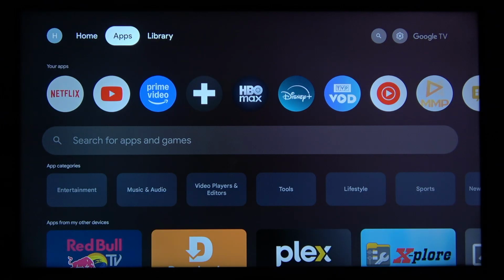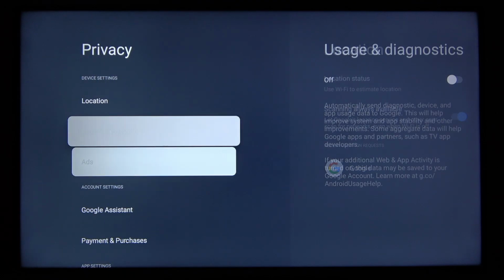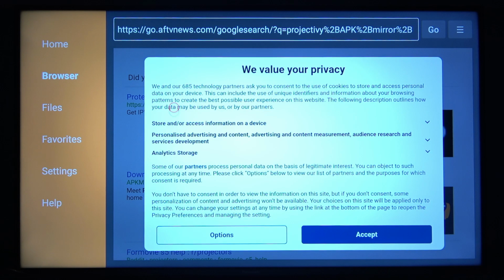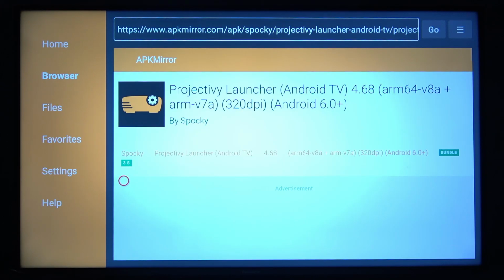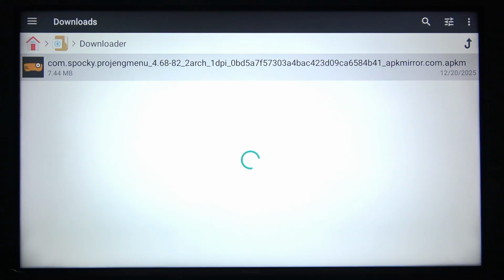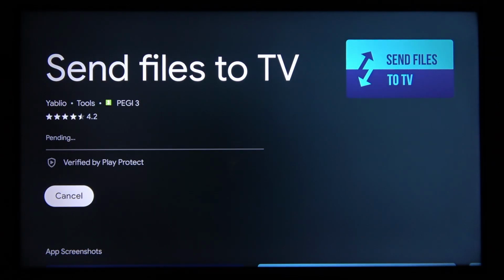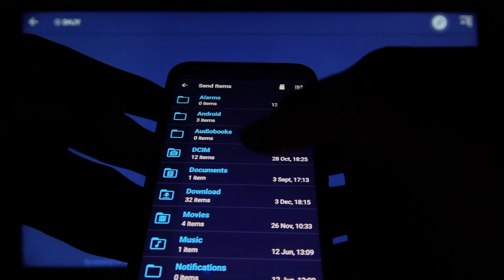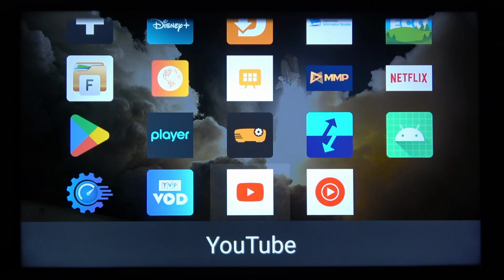How to Sideload Apps / Install APKs on Panasonic TV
Learn how to sideload apps and install APKs on your PANASONIC TN-43W70AEZ TV. This video shows two easy methods: one using only the TV (no phone needed) and one using your Android smartphone. You will learn how to install the Downloader app and a File Manager, enable Unknown Sources for those apps, download APKs from trusted sites like APKMirror, handle APK bundles with File Manager, and use the "Send Files to TV" app to transfer APKs from your phone. I also show how to uninstall sideloaded apps and how to use Sideload Launcher if a sideloaded app does not appear on the home screen. Follow these steps carefully and only install apps from sources you trust to avoid security risks.

How to sideload apps on PANASONIC TN-43W70AEZ?
How to install APKs on PANASONIC TN-43W70AEZ?
How to transfer APK from smartphone to PANASONIC TN-43W70AEZ?

0:00 Intro – what you will learn
0:07 Two methods overview (with and without smartphone)
0:23 Method 1: Start on the TV – open Apps menu and Search
0:40 Install Downloader and File Manager on the TV
1:58 Enable Unknown Sources for Downloader & File Manager
2:23 Use Downloader to find APK (example: APKMirror + Project IF)
4:40 Why File Manager is needed for bundles and how to open downloads
6:44 Install APK and run the app; how to uninstall (Apps → Uninstall)
8:01 Method 2: Use Android phone – install "Send Files to TV"
9:00 Send APK from phone to TV and open with File Manager
11:22 Fix: install Sideload Launcher if apps are missing from Home
11:52 Outro and subscribe